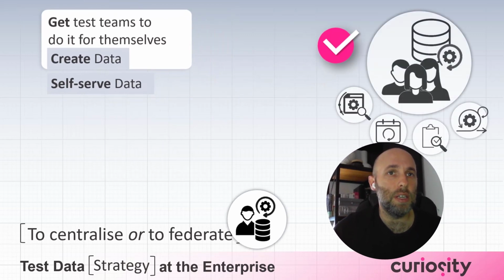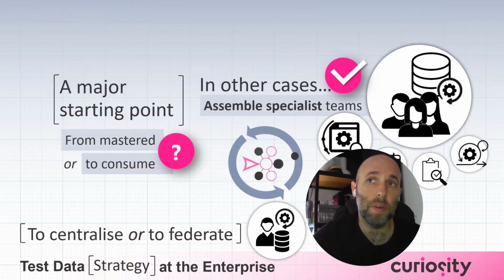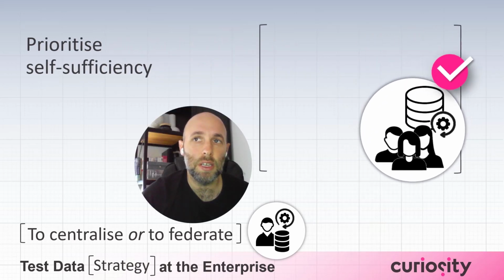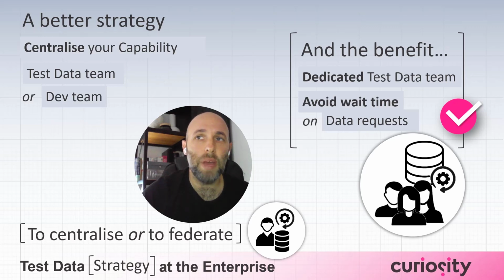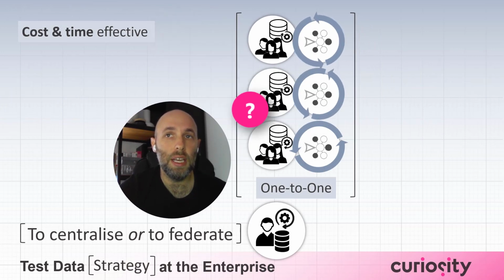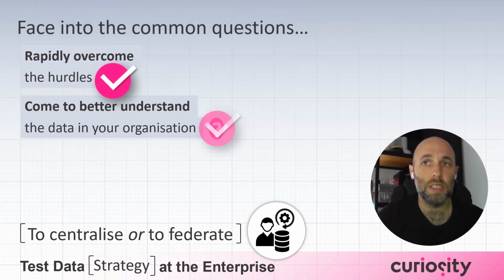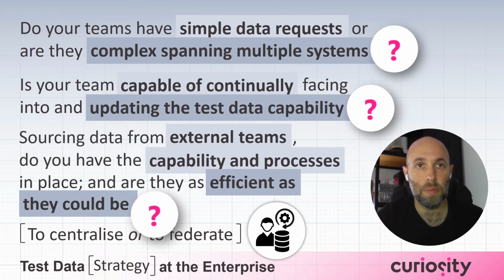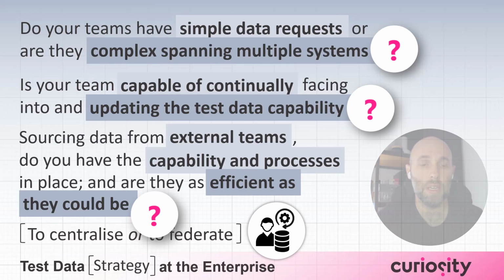Who Delivers The Data | Test Data at The Enterprise | Curiosity Software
Many delays in testing are down to testers waiting for data to be delivered to them. Speaking with industry insight, Rich Jordan, Enterprise Solutions Architect from Curiosity Software, suggests that assembling a test data team and thus centralising your organisation’s test data capability will gain you time and avoid dev teams waiting around for data requests to be fulfilled. Beyond this time saving benefit, a centralised test data capability helps to standardise around common attributes, like getting PII anonymised. The ultimate ask though falls on economies of scale, ie, does each team need its own data capability or is it better on time and cost to source that data from a single dedicated team?

Rich Jordan, Enterprise Solutions Architect from Curiosity Software introduces six tenets for a better Test Data Strategy, and overcoming the much-cited industry analysis of Test Data being one of the biggest blockers to fast and effective testing within organisations today: Data Regulation, Architecture and Technology, Delivery Methodologies and Test Approach, Organisational Debt, Who Delivers the Data and Tooling to Meet the Strategy.